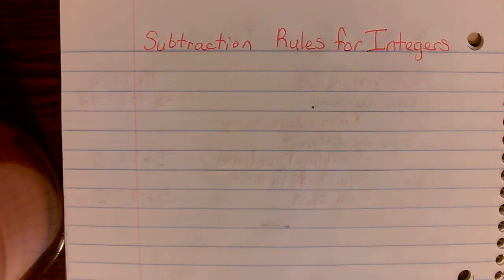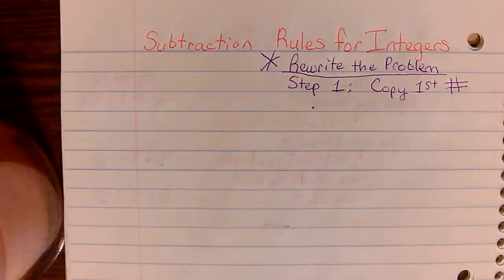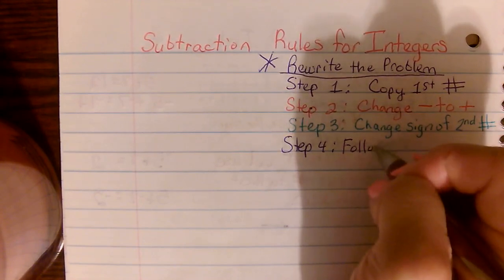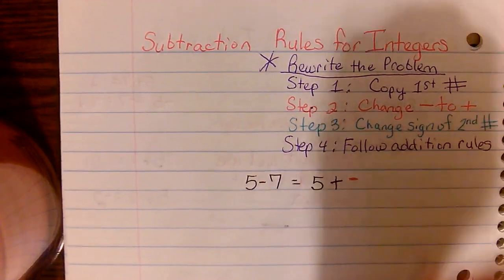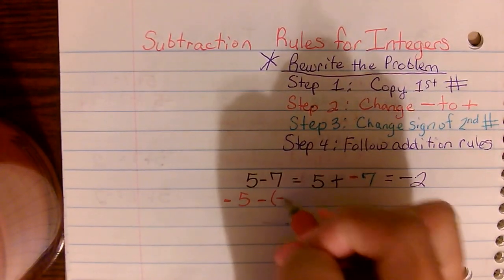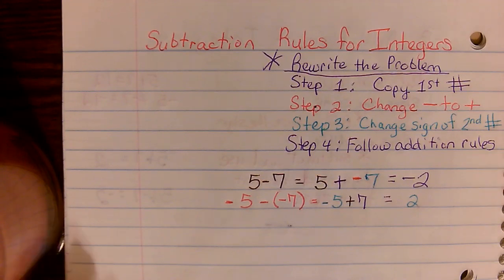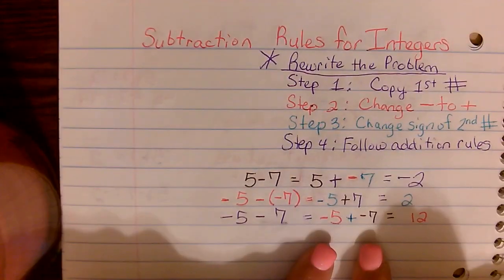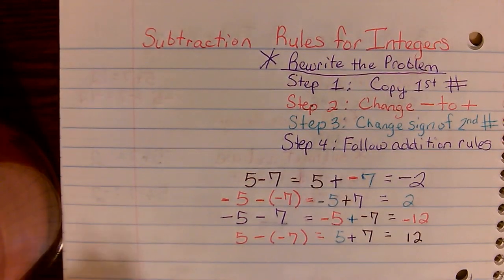6th Subtracting Integers